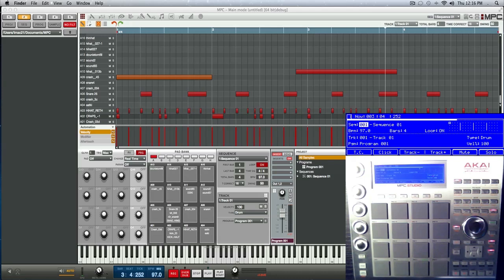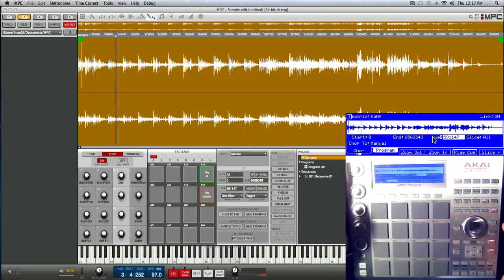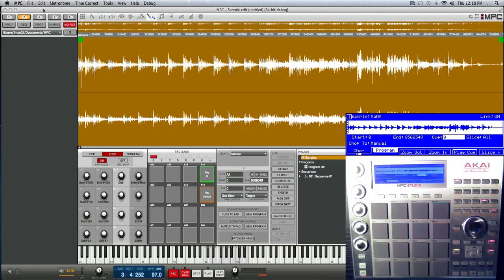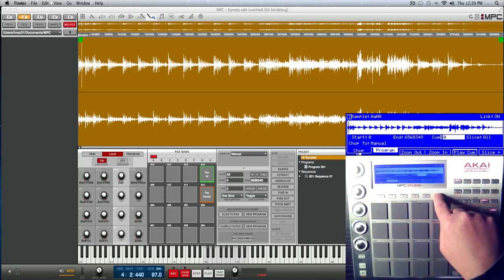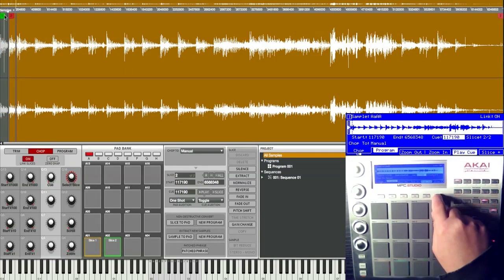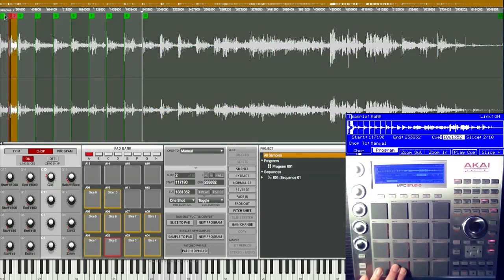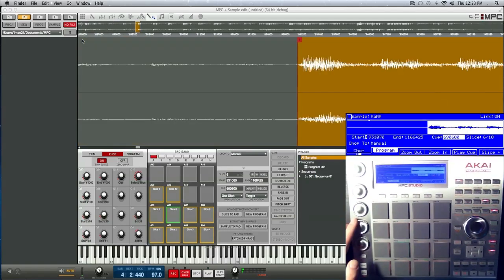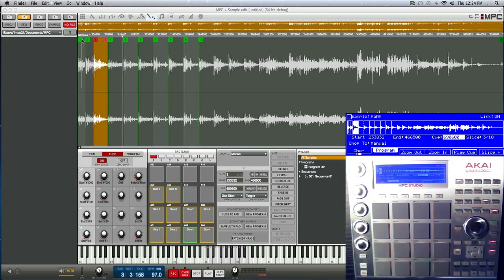MPC Software v1.8 | LAZY CHOP | Tutorial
Tutorial on the Lazy Chop method,using both Live Chopping and Scrub.
Creating your chops in real time while the music you are sampling is playing.
This is easily my favorite MPC feature of all time.
Watch this tutorial and learn how its done.

Make sure to pick up you copy of our MPC Renaissance / MPC Studio Instructional DVD & and our new MPC Software 1.7/1.8 Instructional video

Look no further then for the most comprehensive tutorials on all Akai MPCs ever put together.
For the most useful,in-depth and inspiring Tutorial / Instructional DVDs for your Akai MPC